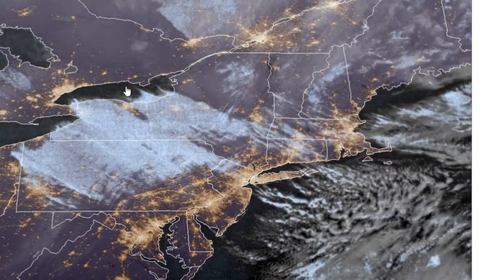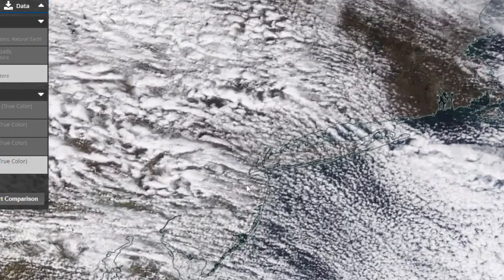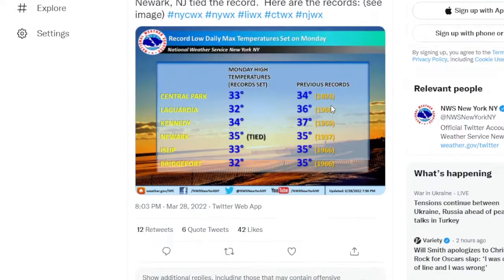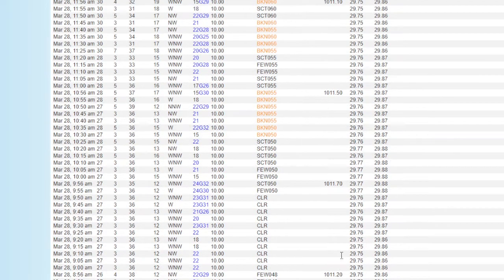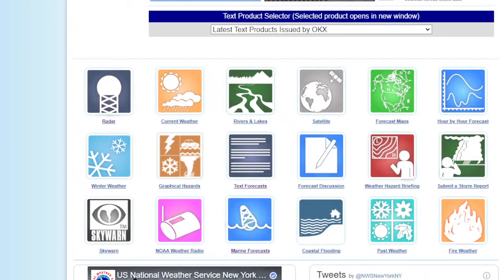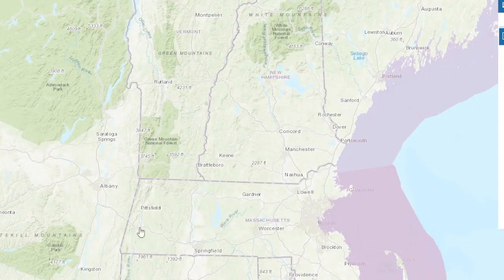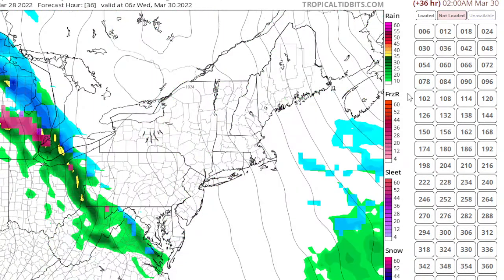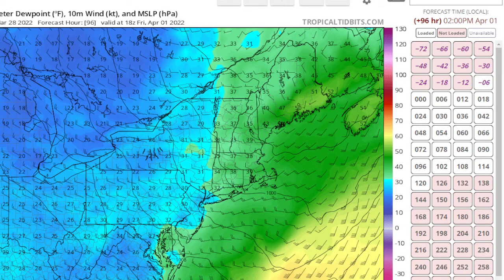Weather Update: For Once, Historic Record COLD in our area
Most sites today set record cold high temps for this date including Islip & Central Park, highs barely cracked freezing with a blustery wind and plenty of clouds (but they were cool looking!) and some sun. Tonight the clouds dissipate and we should see more sun tomorrow with more influence from the high pressure building down from Canada, however the Arctic Air will still be in place, so expect highs only in the upper 30s. The cold air starts backing off tomorrow night, and we'll see 40s return to our area on Wed with increasing clouds and a slight chance for a light shower (perhaps mixed) in the afternoon with a warm front, which will bring a warm up for Thursday.